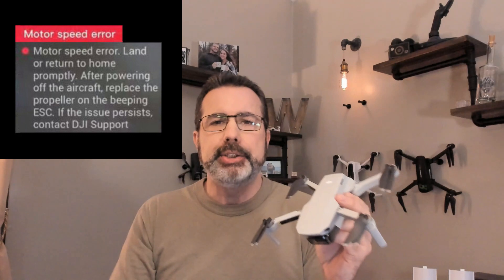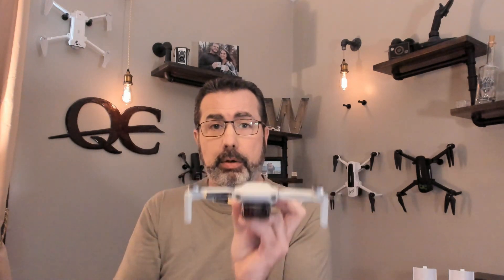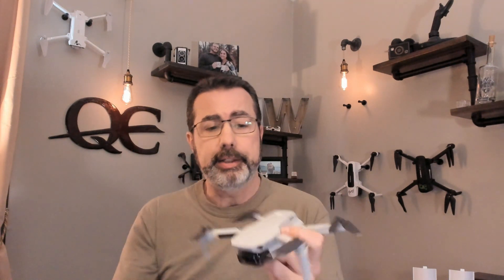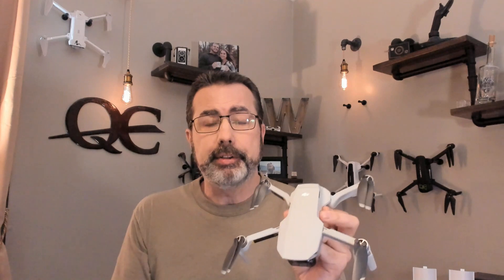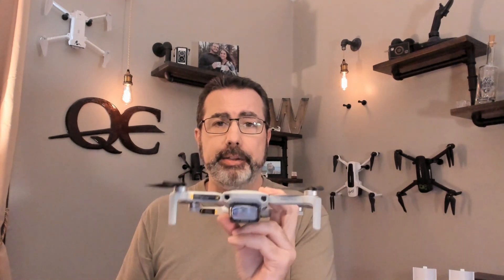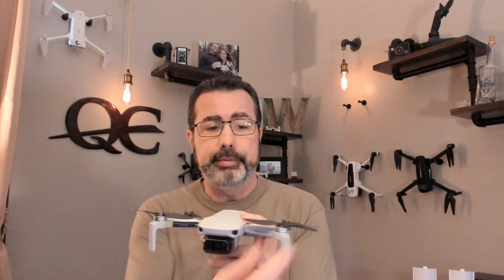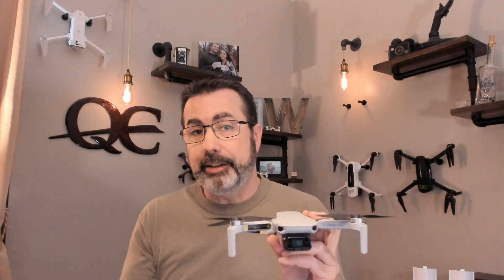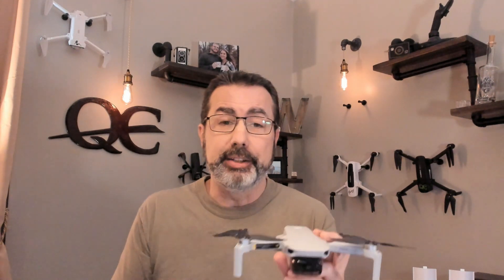MAVIC MINI - MOTOR SPEED ERROR - FIRMWARE V01.00.0500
MORE QUAD/DRONE TRAINING WHEELS. I DON'T NEED IT OR WANT IT.
IT'S NOT A BIG ISSUE BUT CURRENTLY IT CAUSES FALSE ALARM AND IN MY OPINION IT SHOULD HAVE A ON/OFF SWITCH FOR THIS WARNING IN THE APP FOR THOSE WHO DO PRE-FLIGHT CHECKS.